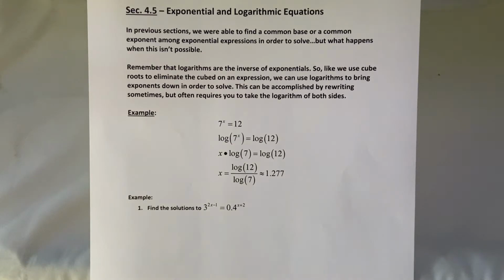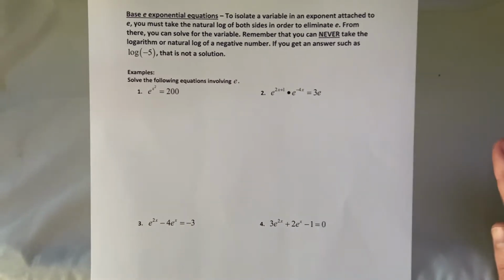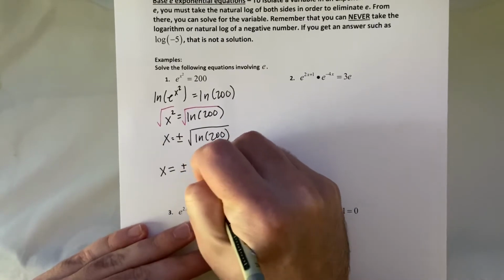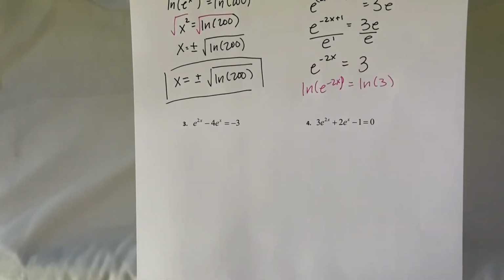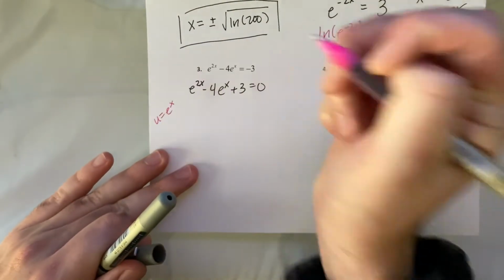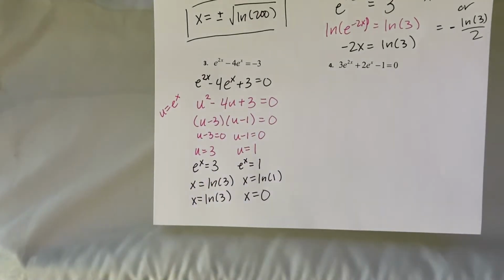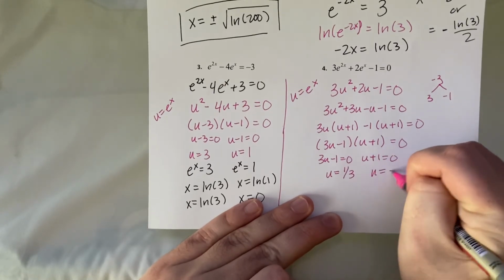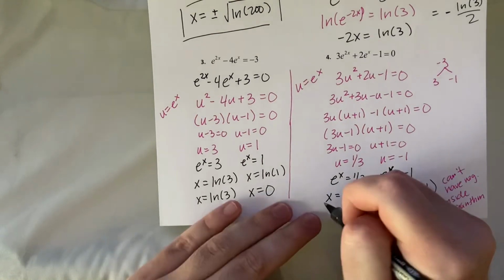MATH 1314 4.5 Notes Part 1